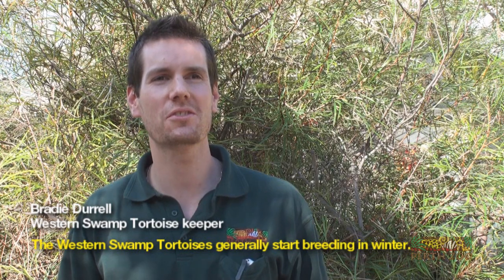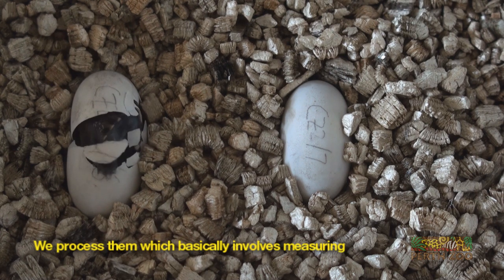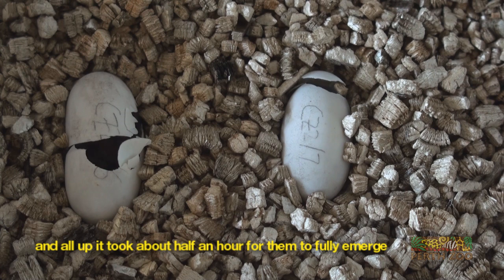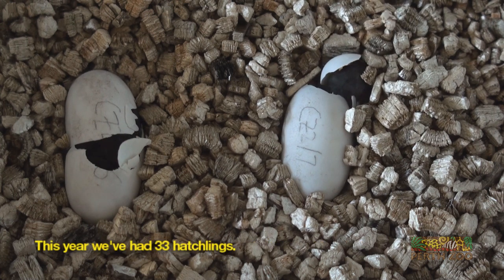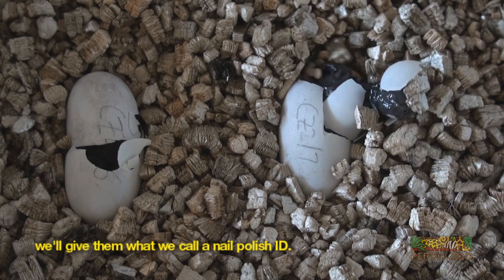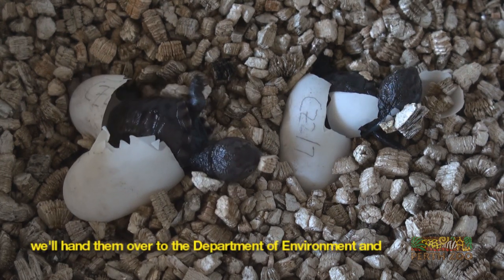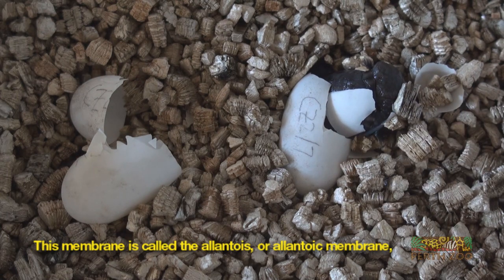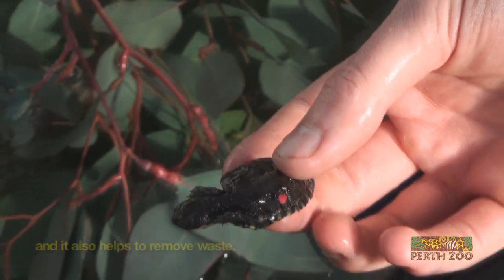Western Swamp Tortoises hatching at Perth Zoo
Perth Zoo breeds critically endangered Western Swamp Tortoises for release into habitats managed by the Department of Environment and Conservation.

This year two of the eggs were filmed while hatching, a very rare sight indeed.

These tortoises are the 755th and 756th bred at the Zoo since 1989.